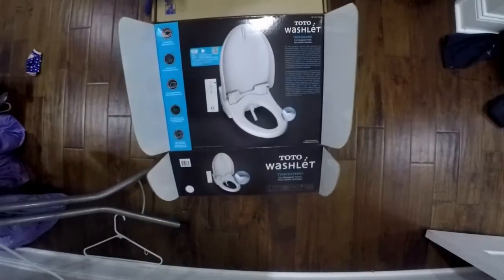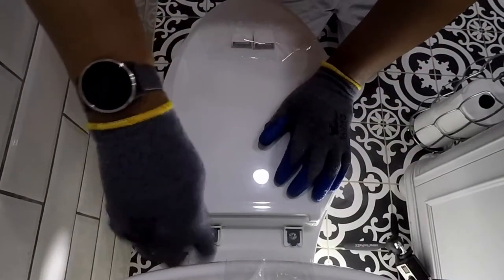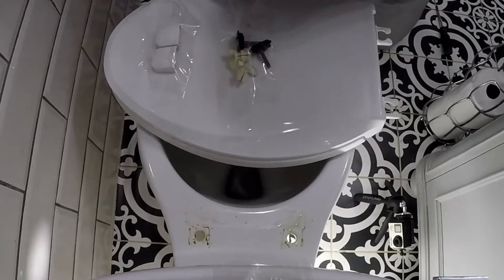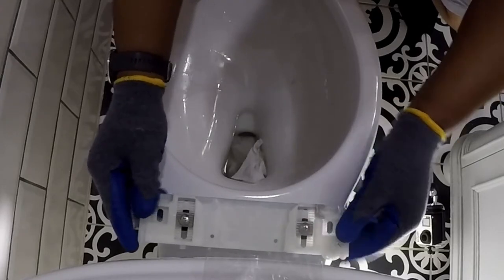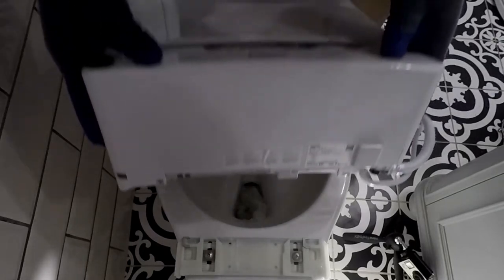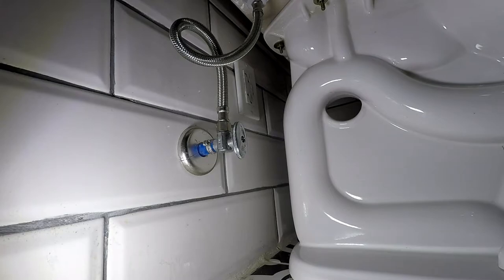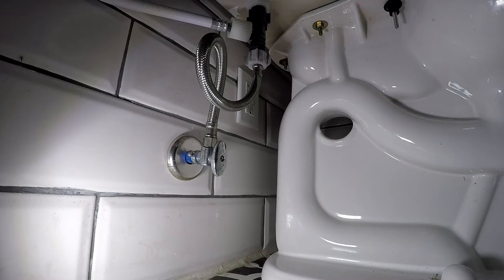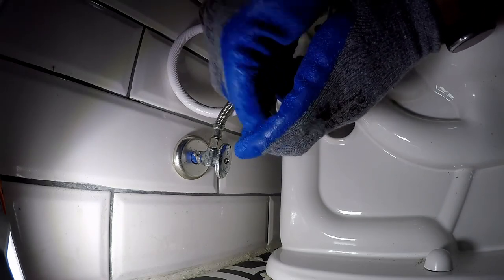TOTO Washlet Bidet Seat Install - M18 EP23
Song Name - The King Arrives from the movie Yuganiki Okkadu

The story behind the episode:

It was March 2020, and the offices closed as the Governor of New Jersey ordered. There was a rush on toilet paper. To mitigate the problem of being out of toilet paper, a bidet. The video shows the installation of the TOTO Washlet Seat, and it is the easiest to install.

The TOTO Washlet bidet installed is of model number T1SW2024. It was purchased from Costco.

The toilet is the Kohler Devonshire White WaterSense Elongated Chair Height 2-Piece Toilet, model number #3837-0. The toilet was obtained from Lowes.

The washlet does not have an air dryer which means a towel has to be kept nearby to finish the job. No air dryer makes it cheaper to operate the bidet as the washlet also has energy-saving features. It also makes for a faster exit. The TOTO washlet is one of three COVID-19 inspired purchases.

Toilet Paper use is reduced to a roll a month, which solved the issue of one toilet clogging frequently. It is gratifying to know that bidet users are free from the most common plumbing woe.

Shortly there will be two additional bidet installations that are not as trouble-free as episode 23.

Hopefully, after watching this video, you are confident you can install a bidet. This way, you are aware of the content available and minimize research when a maintenance matter arises.

Cheers
M18